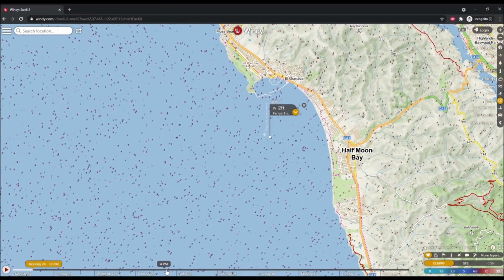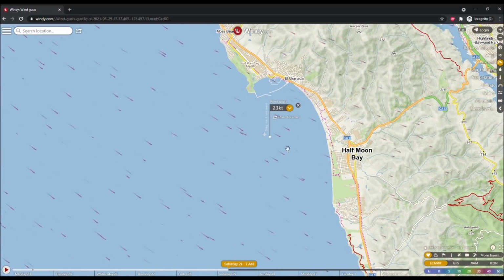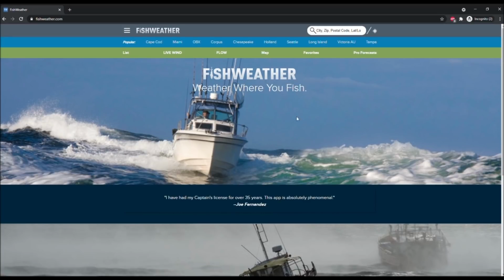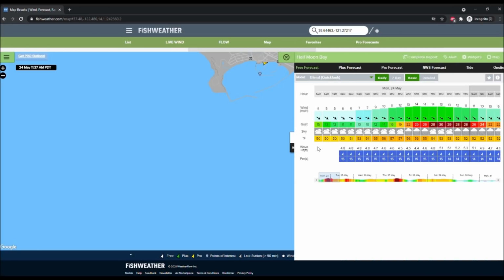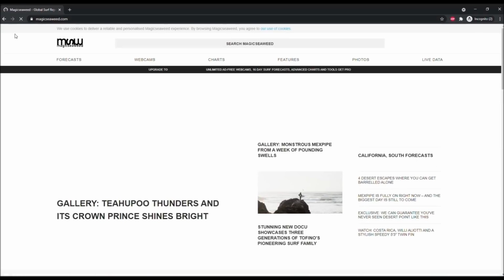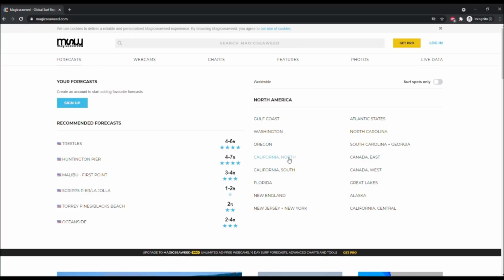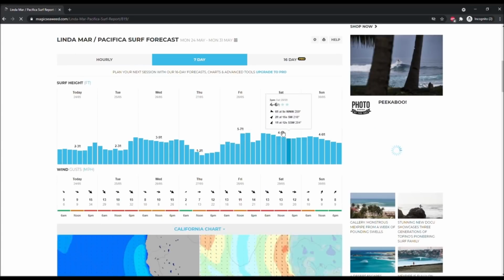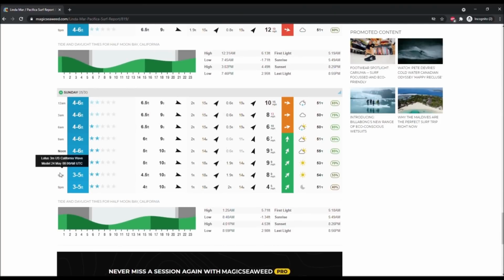Swell and Wind Wave Explained: How to check Swell and Wind Forecast and What is Safe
In this video, I explain the swell, the wind wave, and what to look out for when you are planning to be out in the ocean. I also show 3 websites that I use to check the forecast.

Gear List